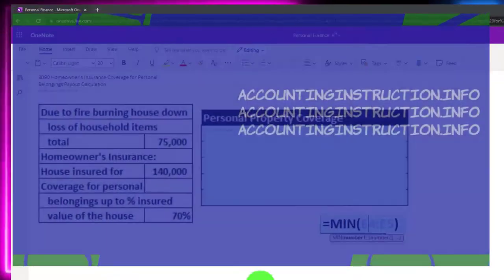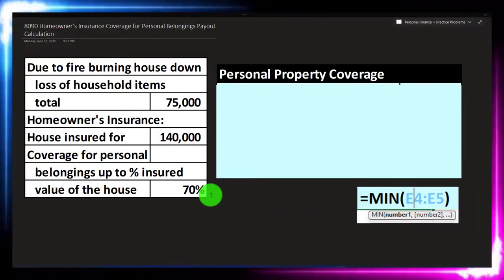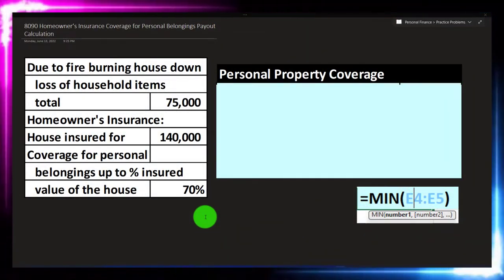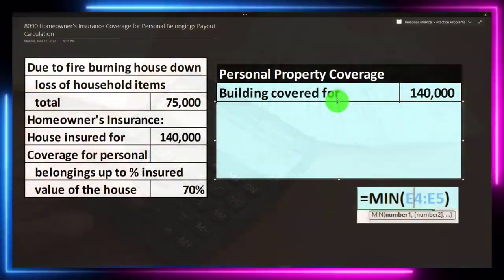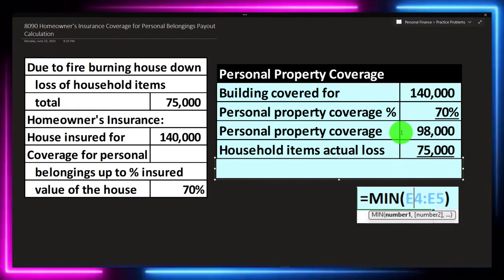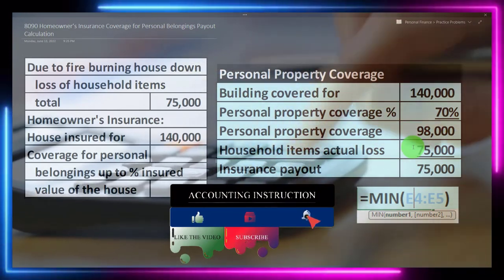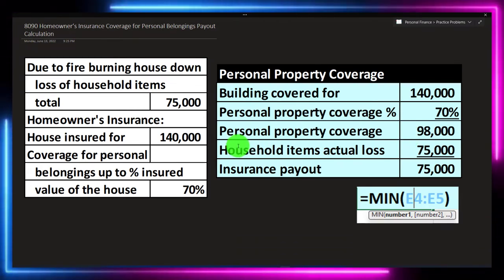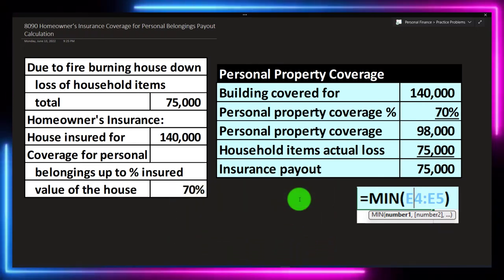Homeowner’s Insurance Coverage for Personal Belongings Payout Calculation 8090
Homeowner’s Insurance Coverage for Personal Belongings Payout Calculation
Personal Finance